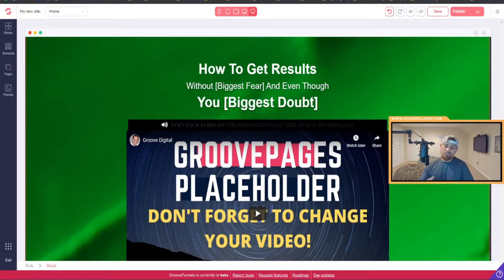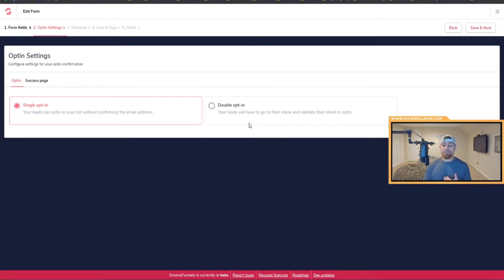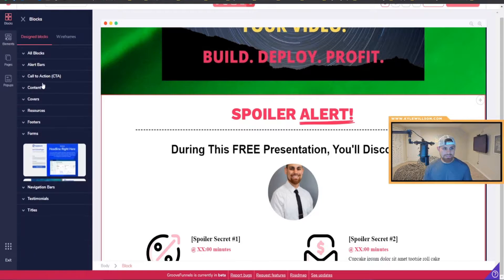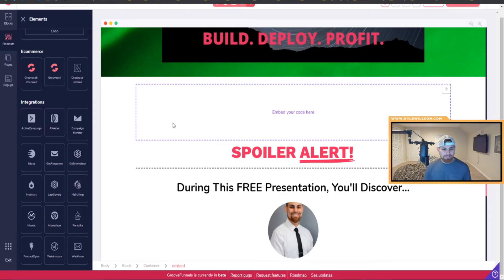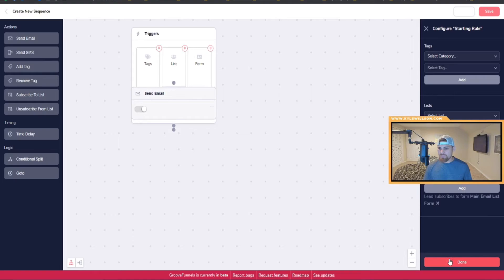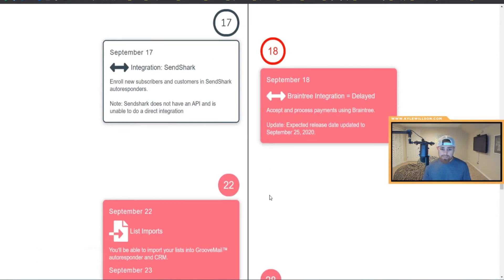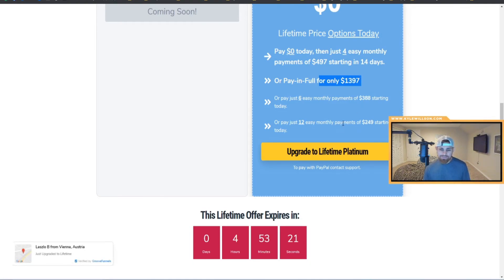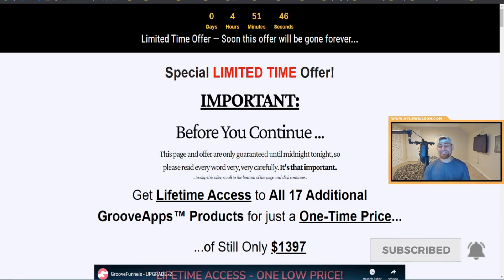GrooveMail *RELEASED* Tutorial and Overview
GrooveMail released and quick overview and tutorial.

GrooveMail lets you collect email on your website and also lets you send emails to your email subscribers.

GrooveMail comes with GrooveDigital if you upgrade your account.